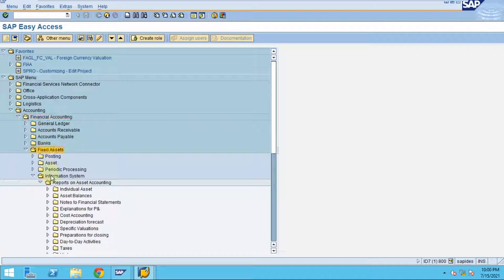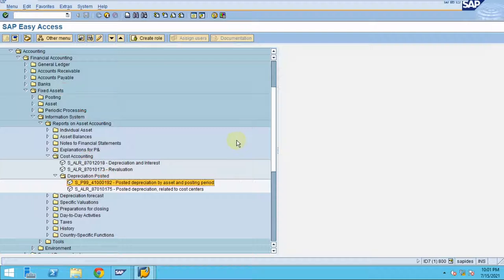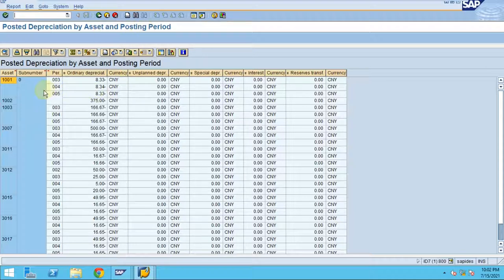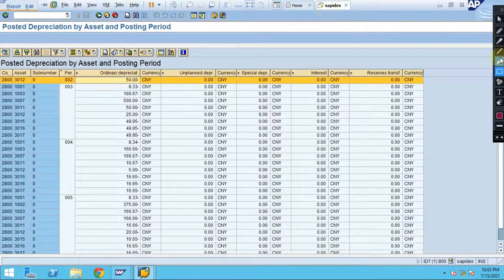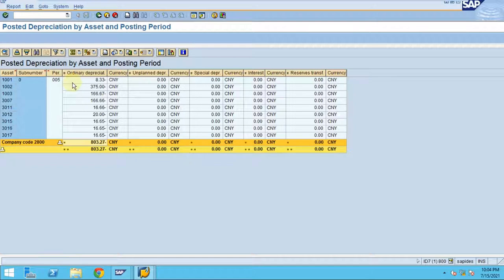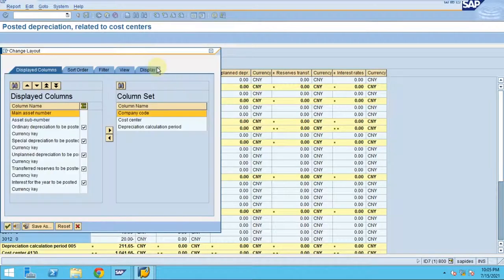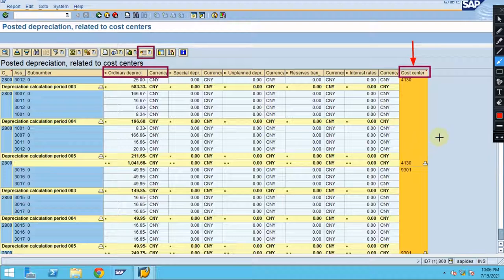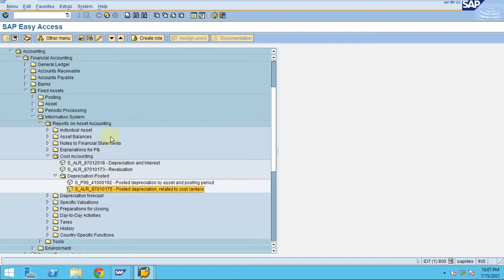Asset Depreciation Posted by Posting Period, Cost Center, Asset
In this Video, you will learn on how to check posted depreciation for fixed assets